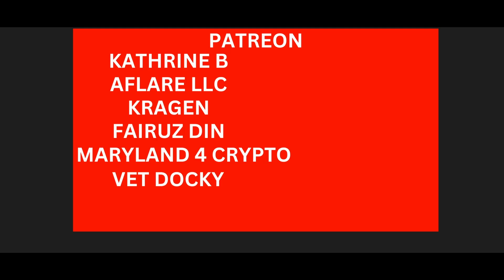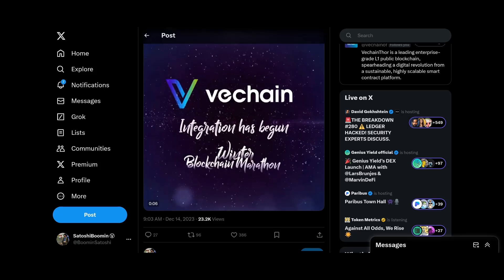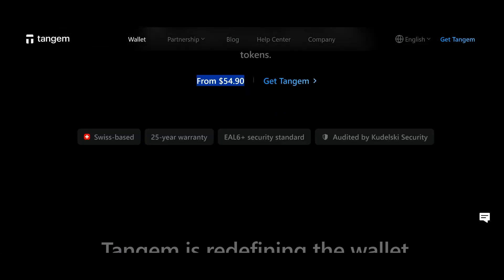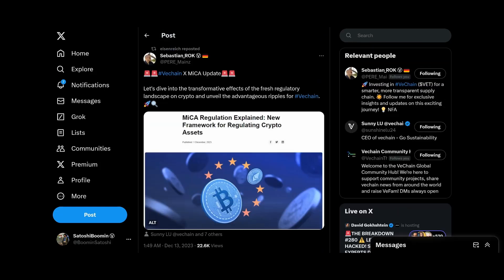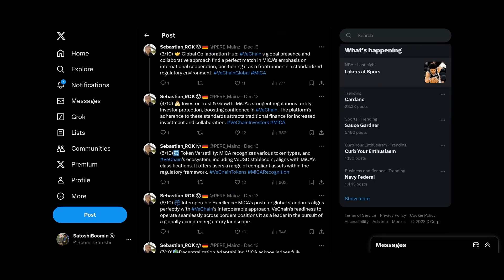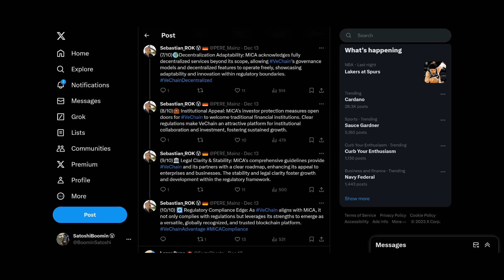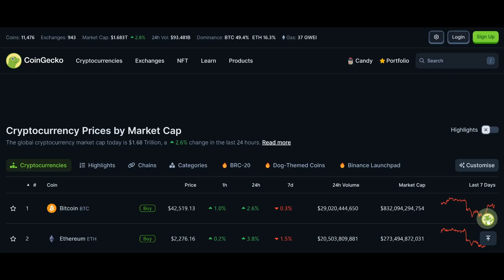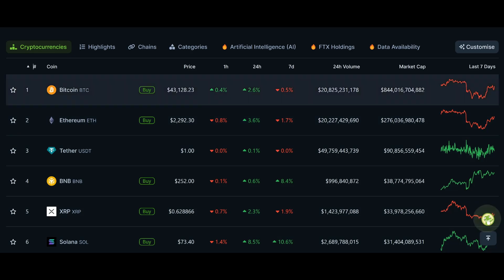VeChain VET News: NEW VeChain Integration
VeChain is a blockchain platform designed to enhance supply chain management and business processes. Its goal is to streamline these processes and information flow for complex supply chains through the use of distributed ledger technology (DLT).

The Vechain platform contains two distinct tokens: VeChain Token (VET) and VeChainThor Energy (VTHO). The former is used to transfer value across VeChain’s network, and the latter is used as energy or "gas" to power smart contract transactions.

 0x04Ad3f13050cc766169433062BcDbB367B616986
Bread Garlic House
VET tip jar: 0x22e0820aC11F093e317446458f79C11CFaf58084